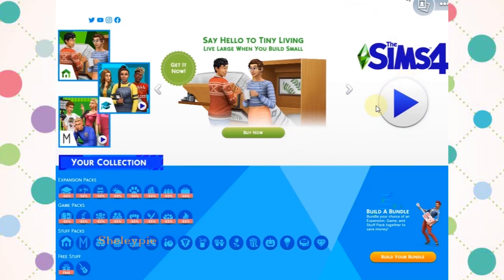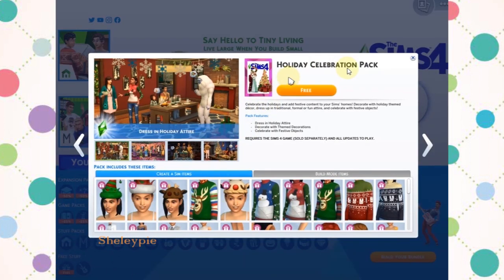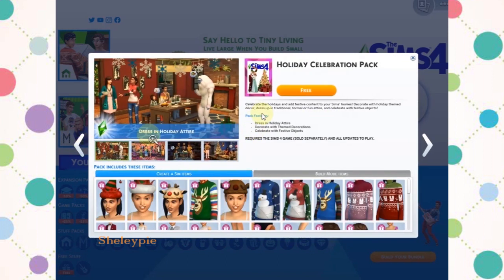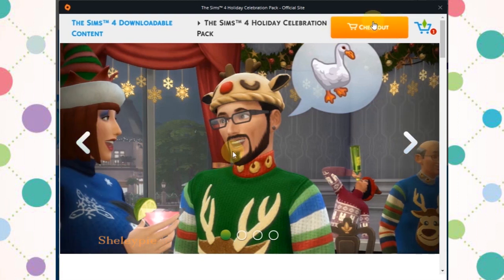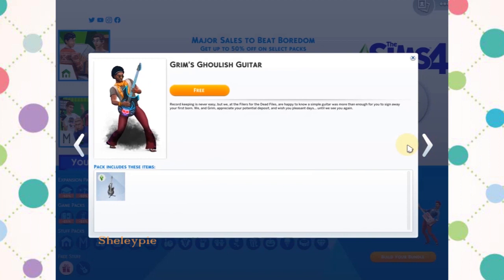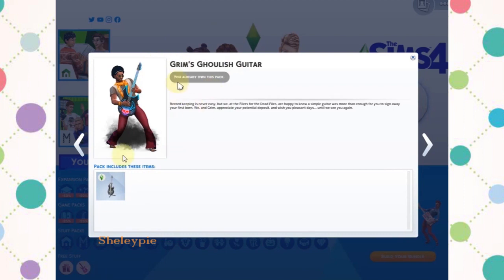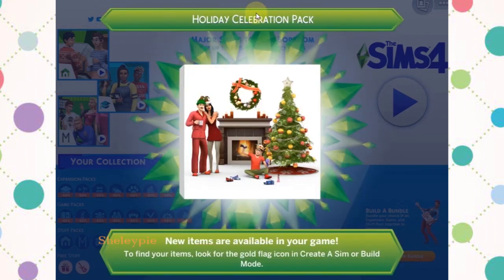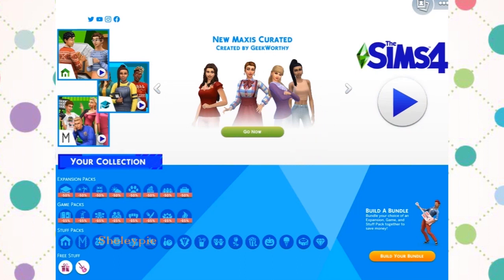Sims 4 Free Stuff Pack!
2020